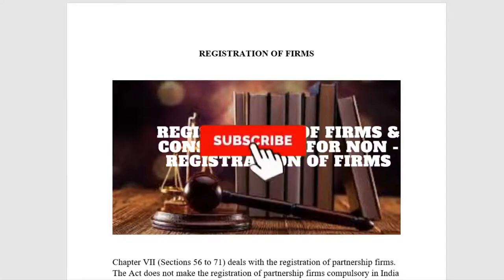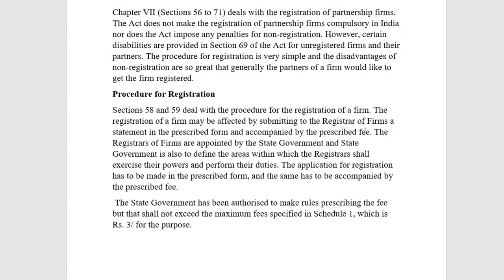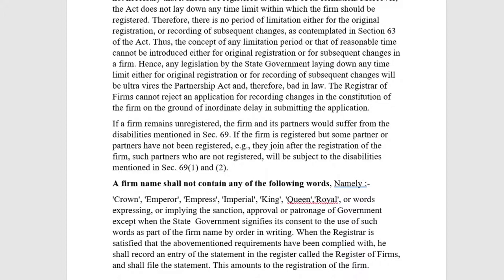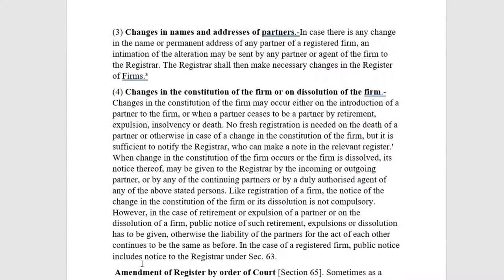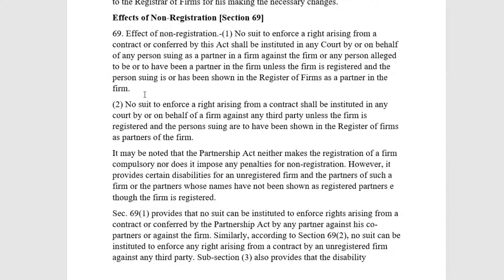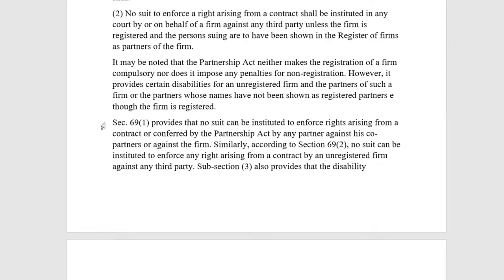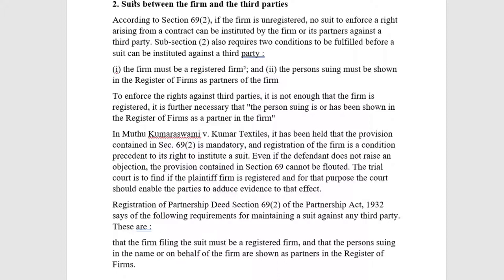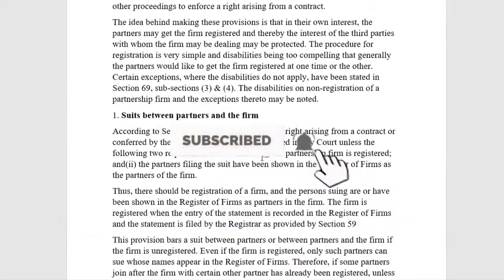Registration of firms & Consequences for Non Registration of Firms TecH BrainZ Law